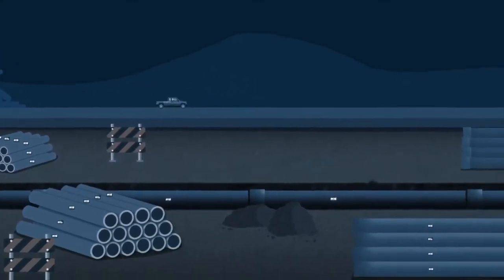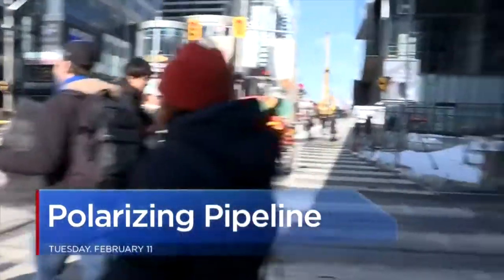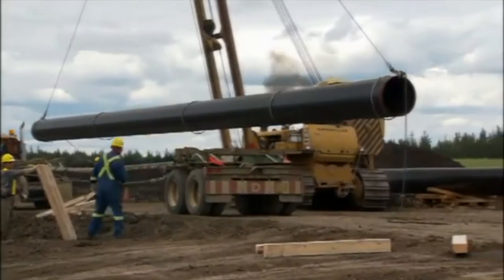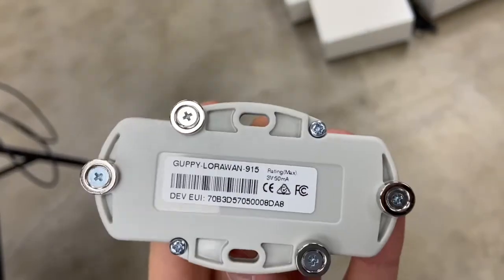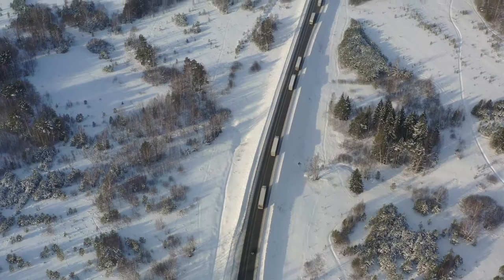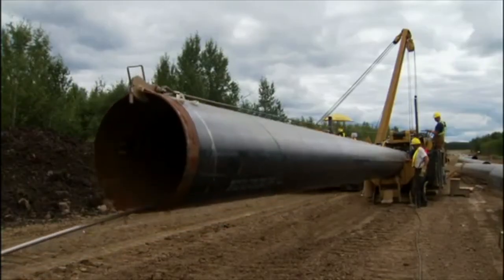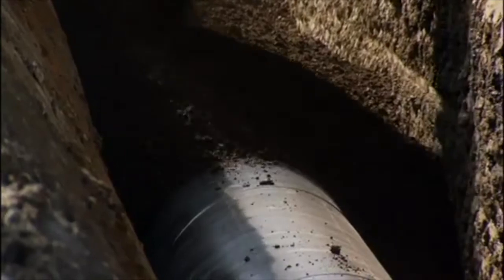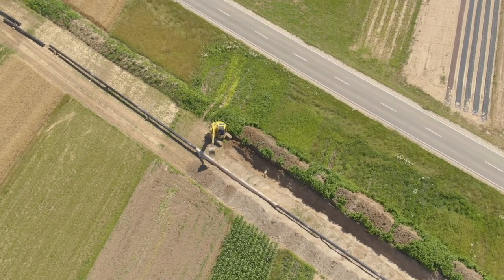Pipeline Security Technology